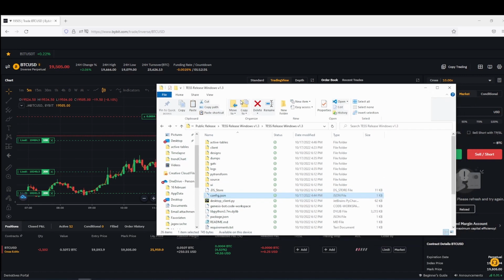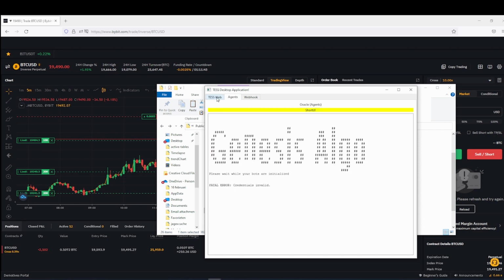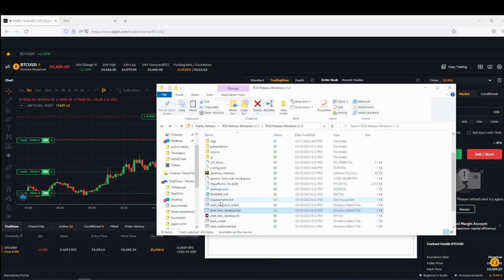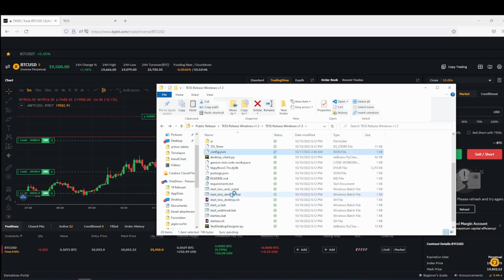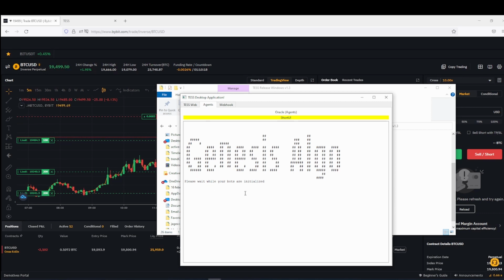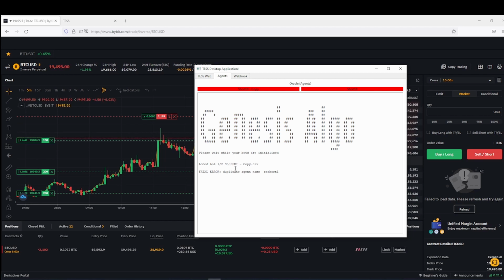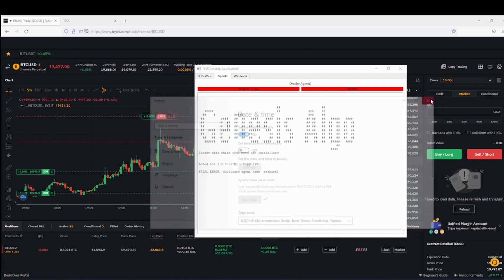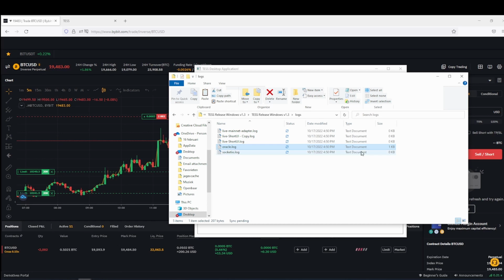Genesis-Algo Trading Bot | Troubleshooting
In this video, I show the steps to follow when having issues with the Software.